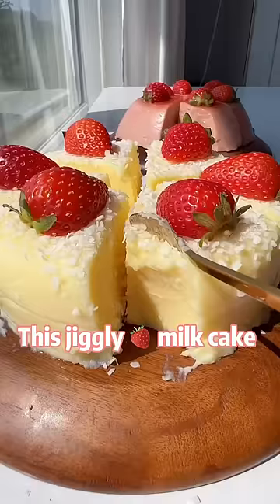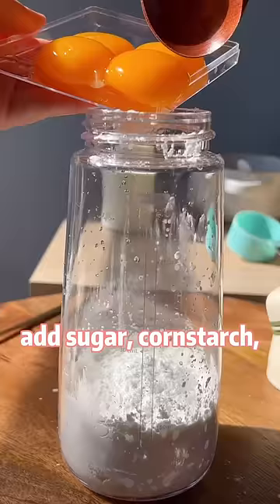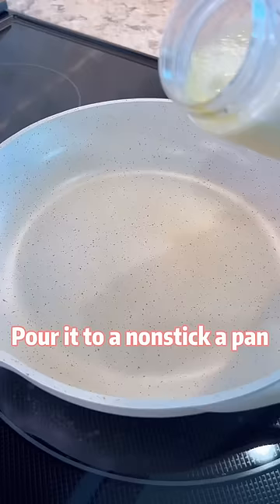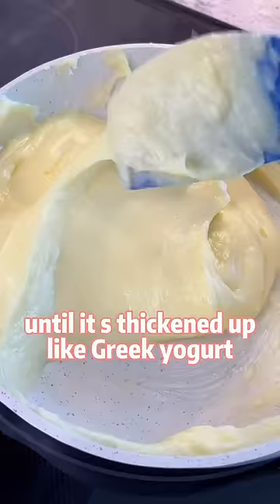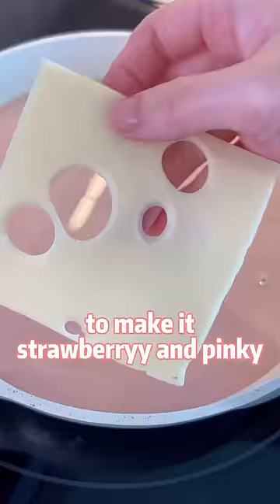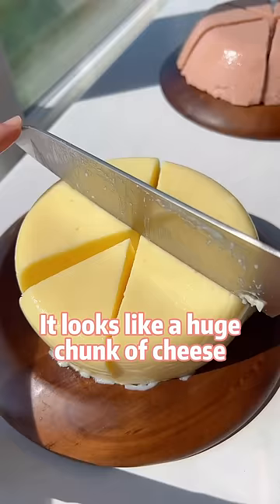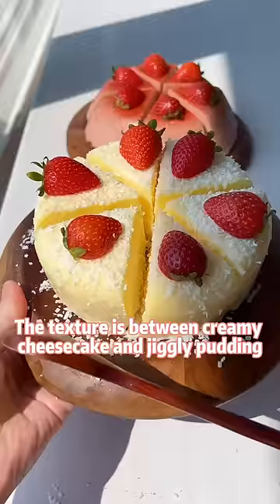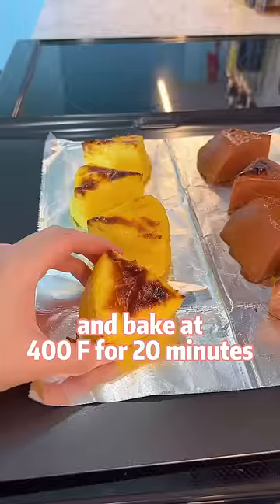Use a water bottle to make Strawberry Milk Cake 🍰